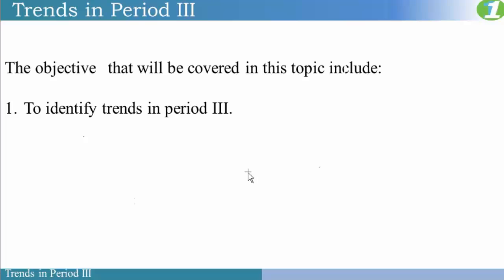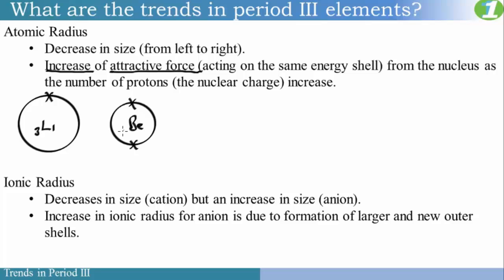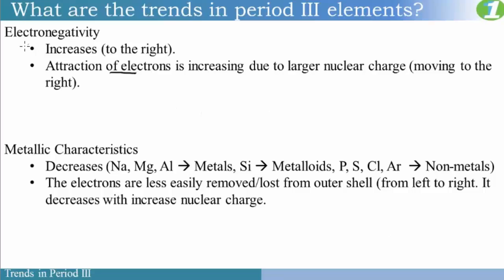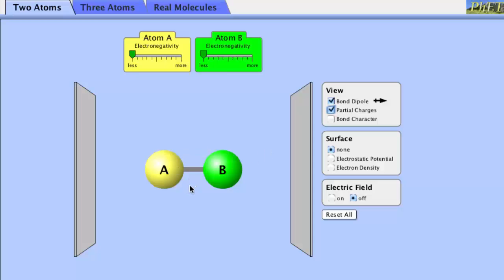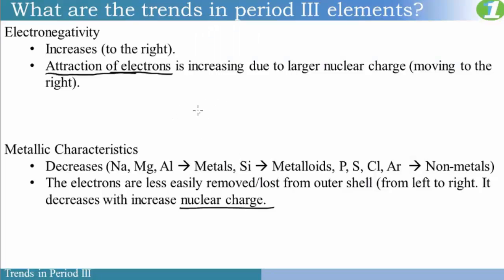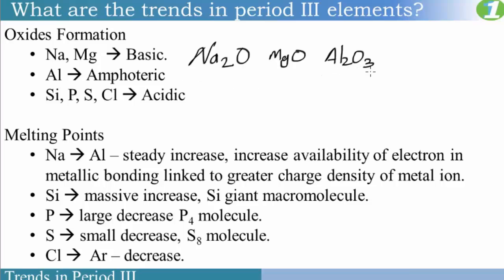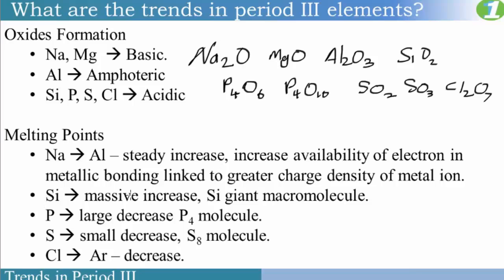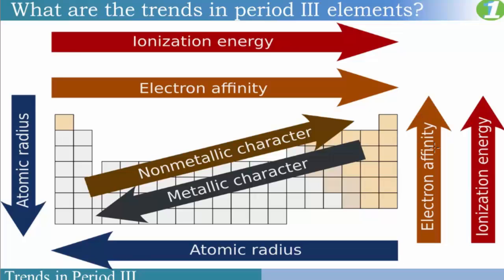Chemistry - Trends in Period III